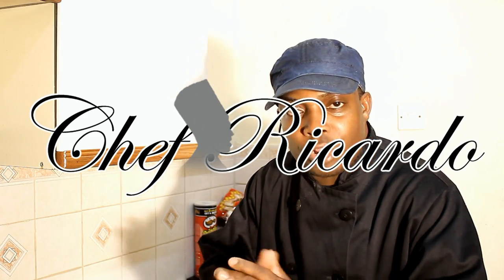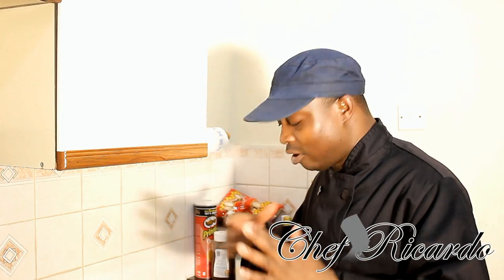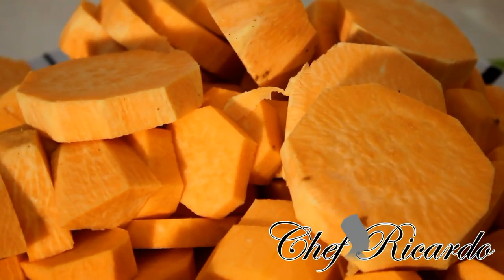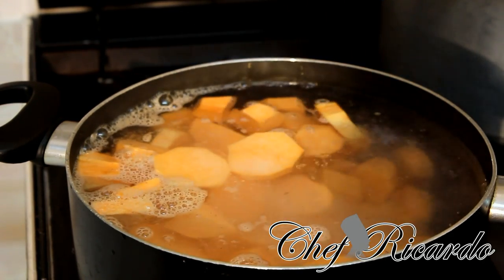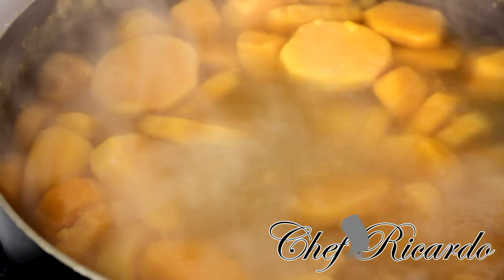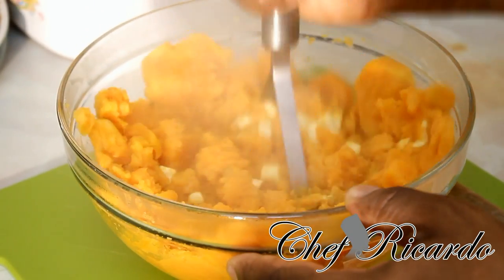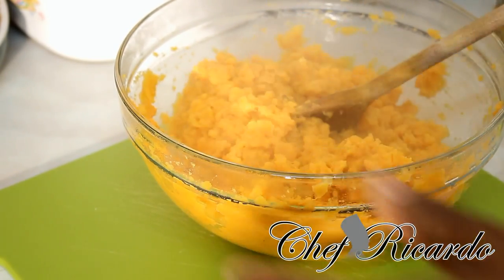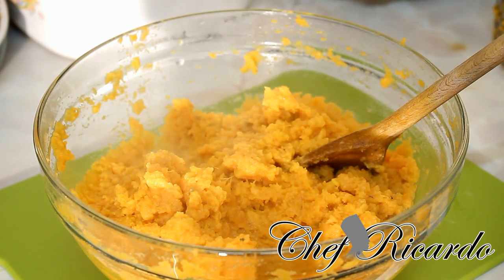Sweet Mashed Potato | Recipes By Chef Ricardo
Sweet Mashed Potato